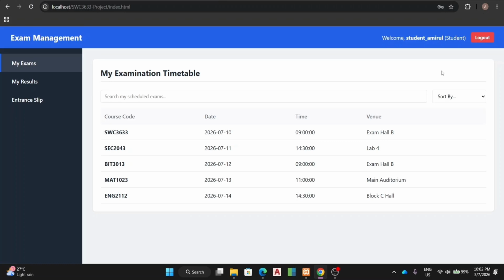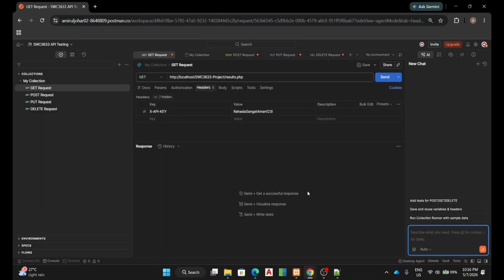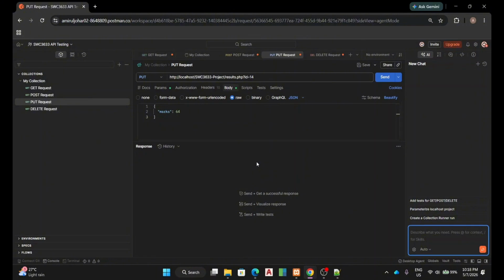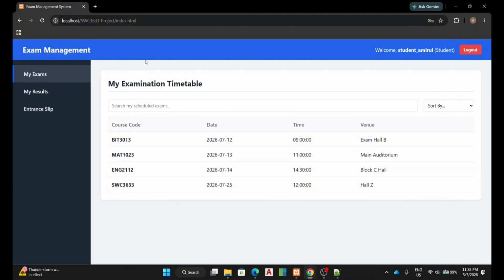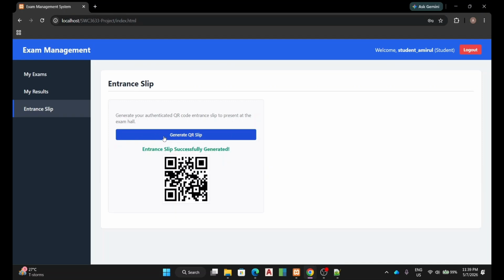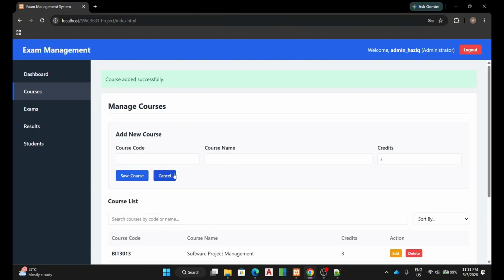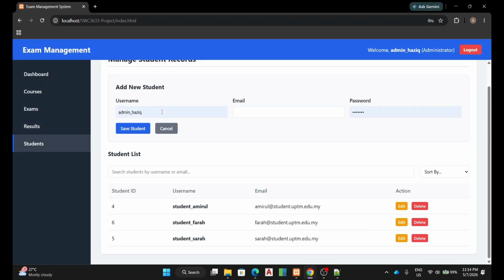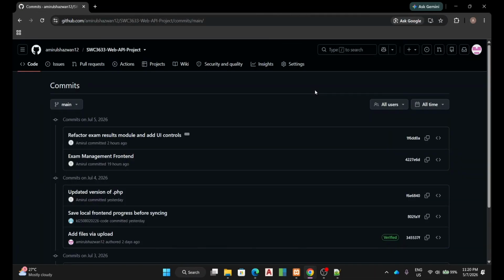SWC3633 : WEB API EXAM MANAGEMENT SYSTEM